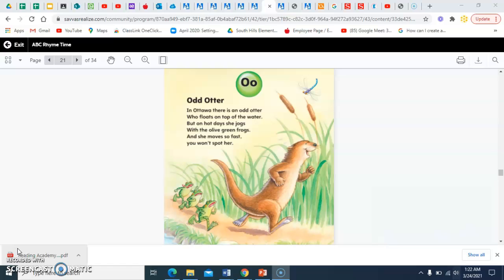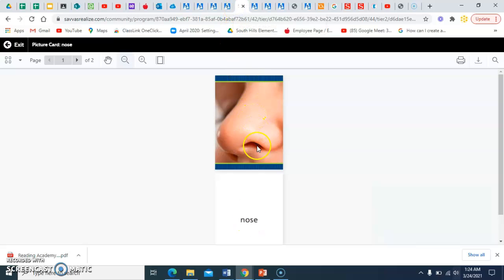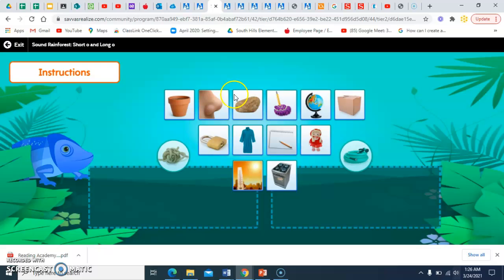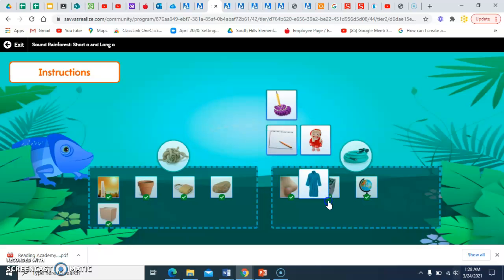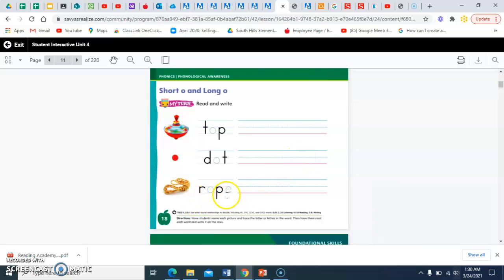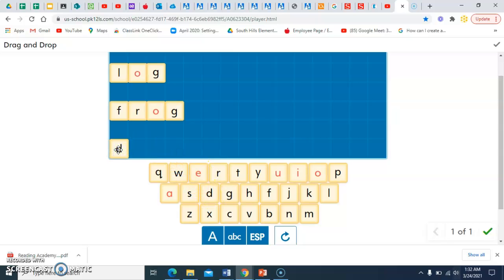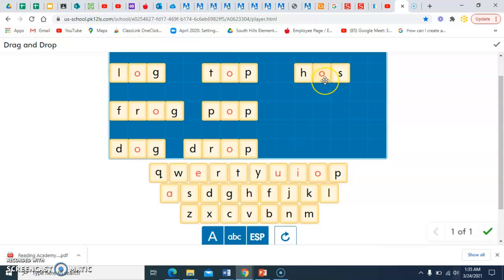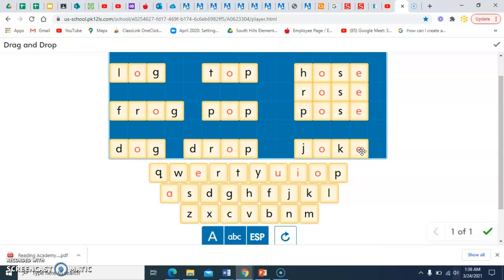5th 6 weeks/week 1/day 2